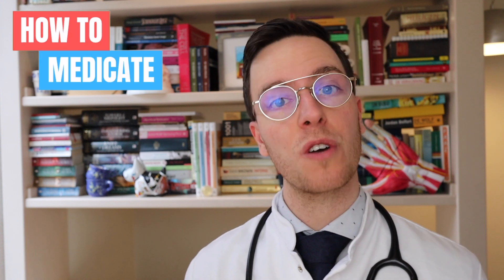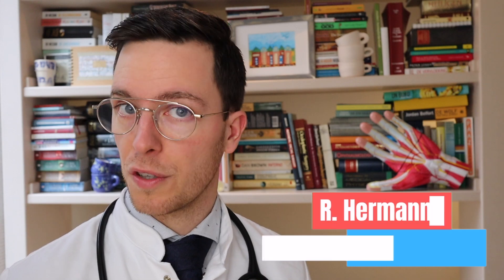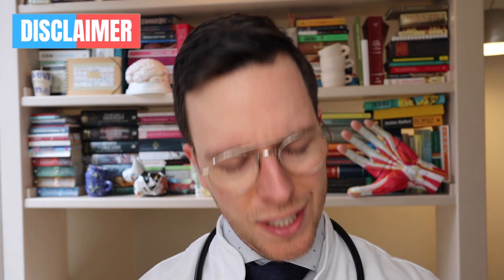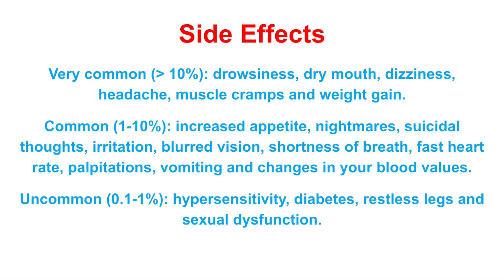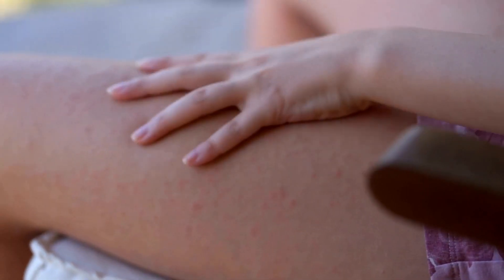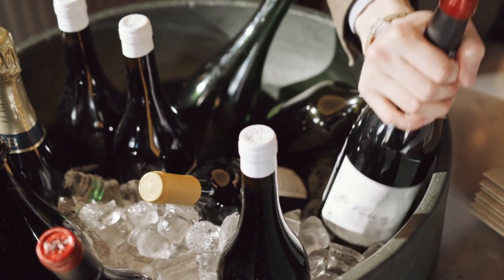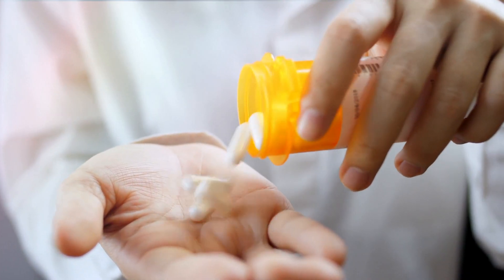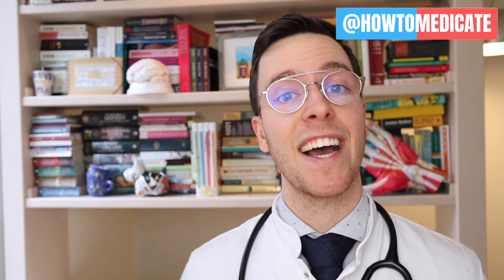How to use Quetiapine? (Seroquel) - Doctor Explains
In this video we will cover everything you need to know about Quetiapine, also known as Seroquel. This video is part of a video series on mental health problems.

Generic name: Quetiapine.
Brand names:  Seroquel.
Available as a tablet and modified-release tablet.

Swallow the tablet completely with half a glass of water. Do not break them and don’t chew on them, as this might lower the effectivity of the tablet.
In addition Quetiapine should not be taken with food, as this can also decrease its effectivity. Therefore take it at least 1 hour before a meal.

Duration of treatment:
The duration of treatment depends on the indication of use and the severity of your symptoms. If your symptoms improve with the use of Quetiapine you usually have to keep using it for 12-24 more months. And sometimes multiple years.

Quetiapine is part of a group of drugs called antipsychotics. It can be used to treat several mental health conditions:
- Schizophrenia.
- Manic or depressive episodes in bipolar disorder.
- Severe depressive episode

Unfortunately I can’t provide you with guidelines for the correct dosages, as these differ a lot depending on the specific indication, the side effects you experience and the severity of your complaints.
Usually your doctor starts with a low dose and quickly builds it up over a few days. Afterwards your maintenance dose will be adapted throughout your treatment based on the blood levels of quetiapine you will be having.
Therefore always use the prescribed dose and frequency your doctor gave you.

- Very common (more than 10%): drowsiness, dry mouth, dizziness, headache, muscle cramps and weight gain.
- Common (1-10%): increased appetite, nightmares, suicidal thoughts, irritation, blurred vision, shortness of breath, fast heart rate, palpitations, vomiting and changes in your blood values.
- Uncommon (0.1-1%): hypersensitivity, diabetes, restless legs and sexual dysfunction.

Safety:
- You should not eat or drink grapefruit juice, as this might increase the side effects you are experience.
- Furthermore be careful when you combine Quetiapine with alcohol. As this might increase the dazing effect of quetiapine.
- In addition it is usually safe to drive while using this drug, however it can cause you to become drowsy, sleepy and/or dizzy. If you experiencing any of these side effects then please do not drive.
- Lastly, Quetiapine can have interactions with several drugs. Therefore always discuss this with your treating physician.

Pregnancy and Lactation:
Quetiapine can be dangerous in both cases, especially for pregnant women and their unborn babies. However there are some exceptions.Therefore always discuss this with your prescribing doctor.

- Roel: Supporter

Literature:
1: Farmacotherapeutisch Kompas. (2020). Quetiapine
2: Apotheek.nl (2020). Quetiapine.

1. Verified Picasso, Fish Room
2. Patrick Patrikos, Good Times
3: Patrick Patrikios. Rockville